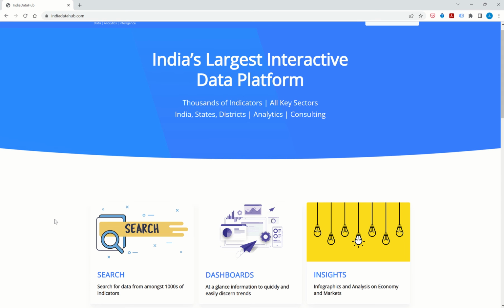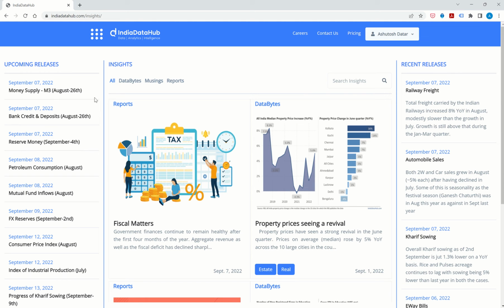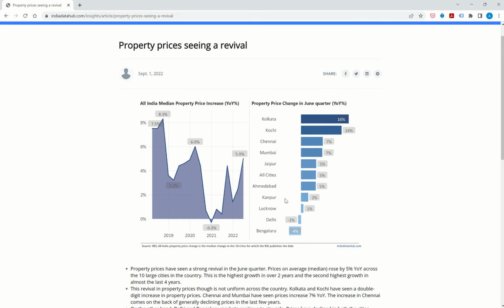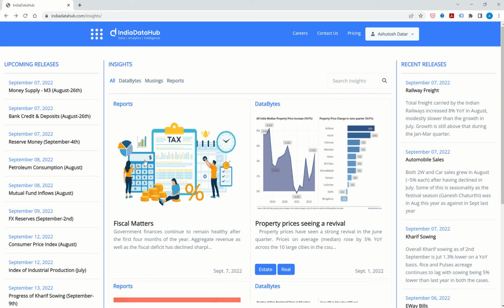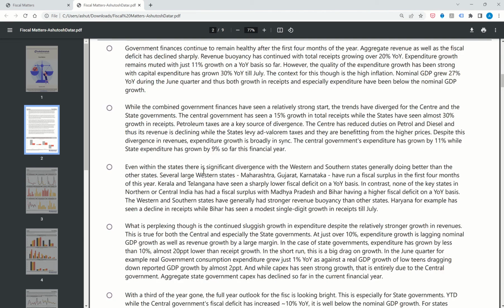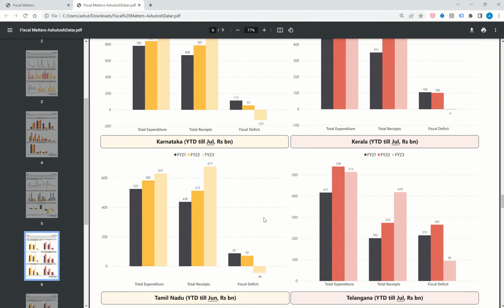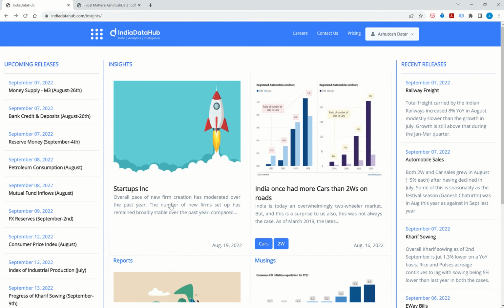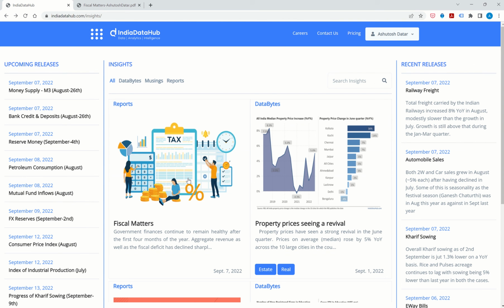Insights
The Insights section on IndiaDataHub gives you access to all the reports and analysis published by us. It also has an economic calendar and short commentary of key data releases. This video walks you through the Insights page.